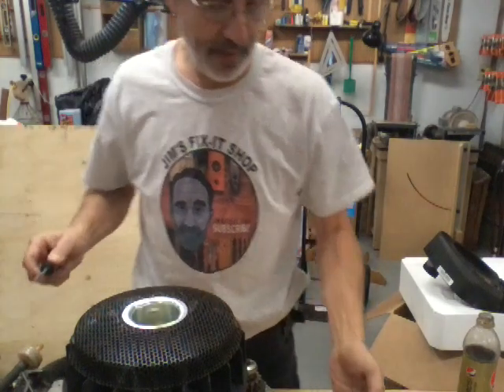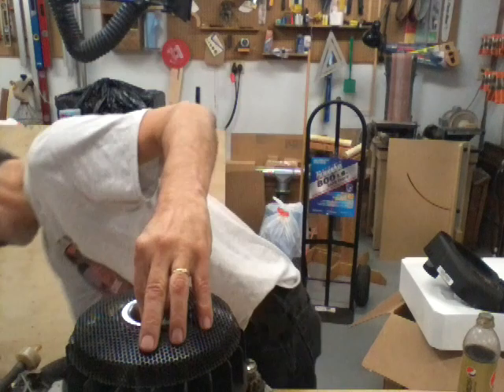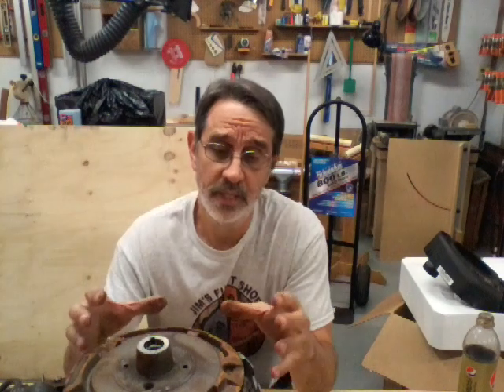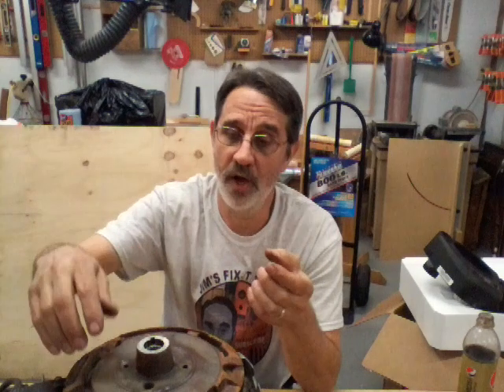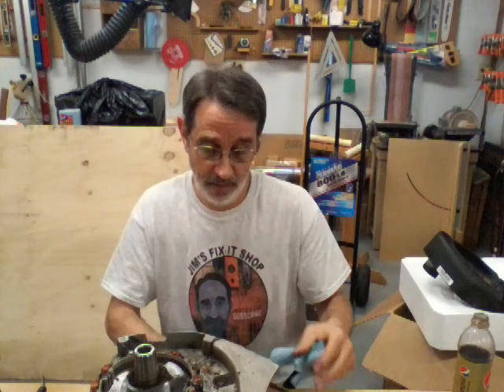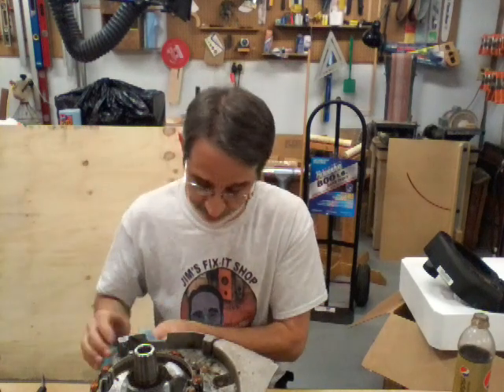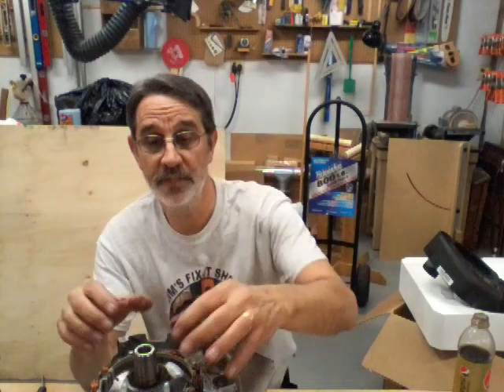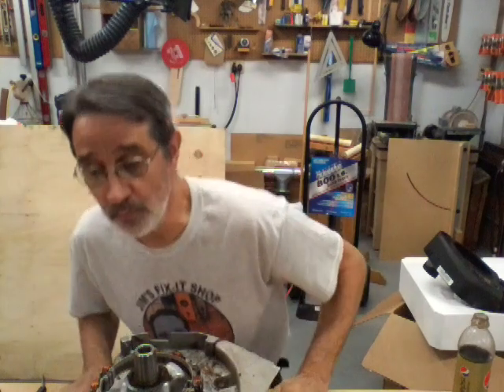212. 48 M/S. Replacing the key in the flywheel on a Briggs & Stratton engine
In this video I'm going to show how to replace the timing key in the crank and flywheel on a Briggs & Stratton engine. And until next time work safe have fun and I'll talk to you soon. Jim